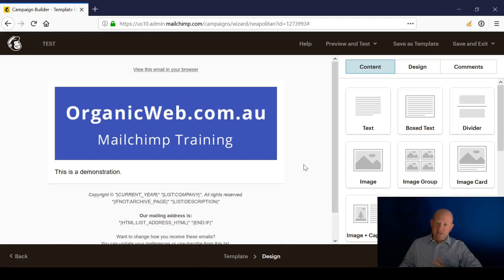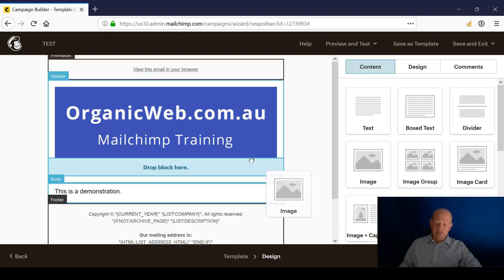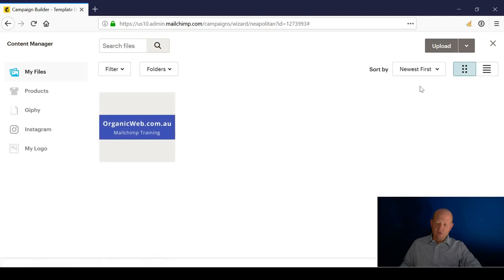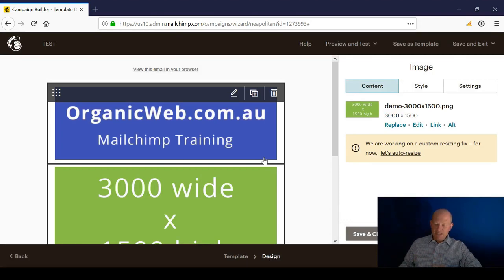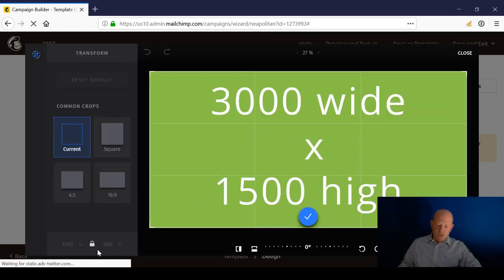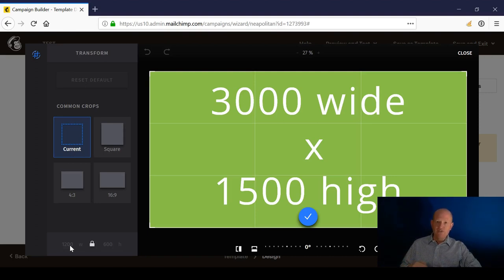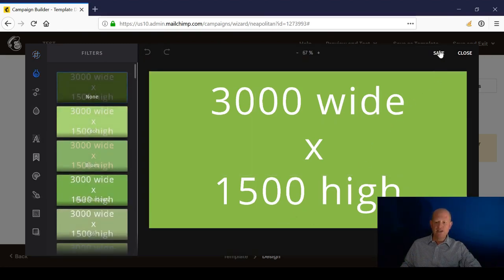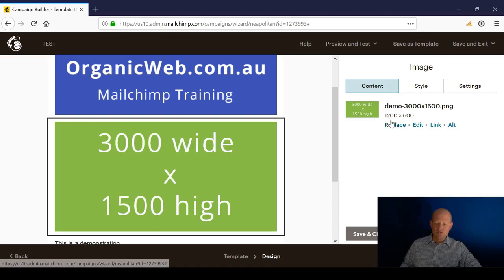How to resize image in Mailchimp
Mailchimp has a new image editor. Learn how to auto-resize images in Mailchimp.

This is a tutorial for the latest version of the Mailchimp image editor as at December 2018.

Do you have Mailchimp marketing questions? Leave a comment about what Mailchimp tutorials you'd like to see and I'll do my best to publish a video addressing your questions on this channel.